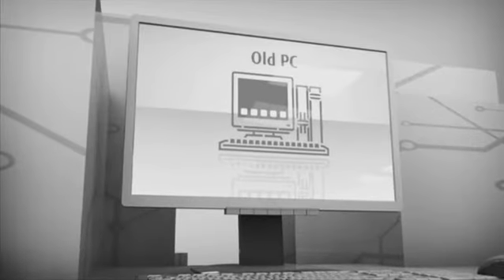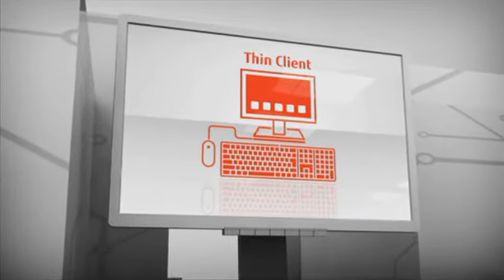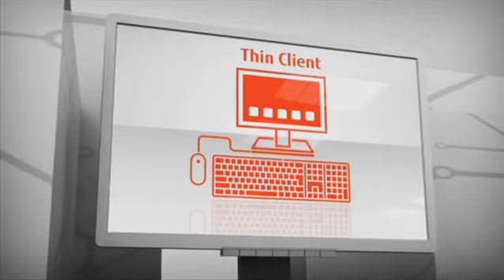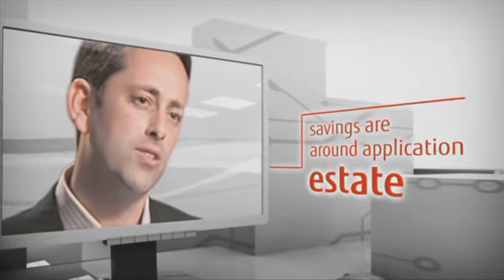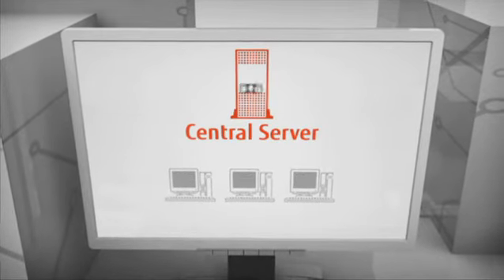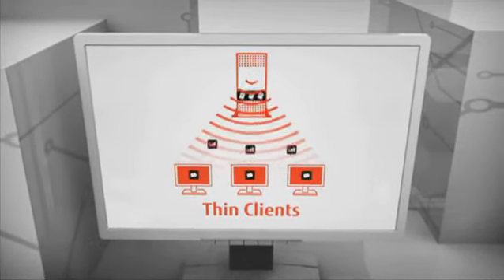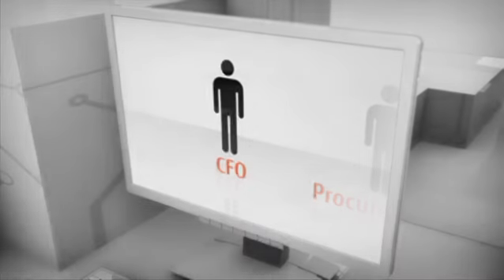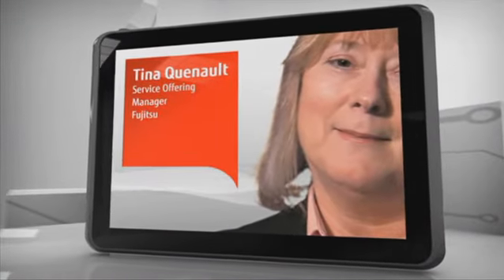Fujitsu Desktop Virtualisation Service - VCS